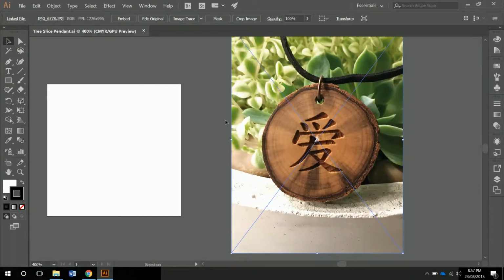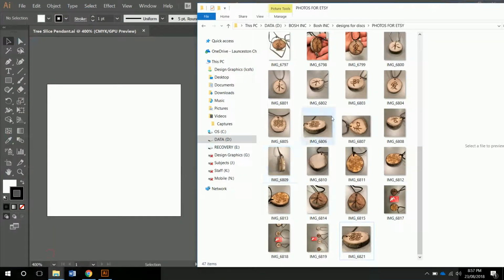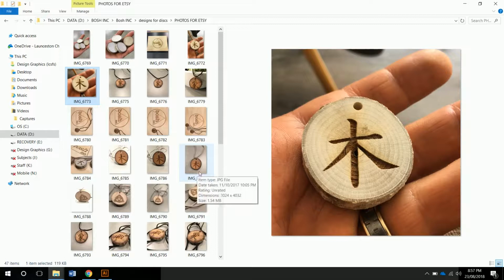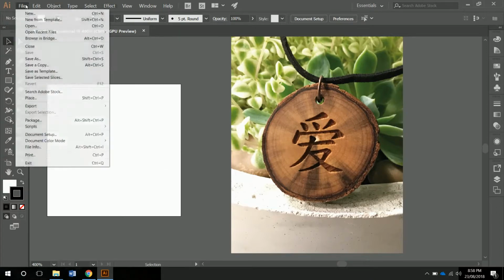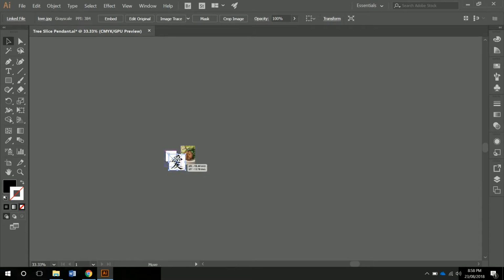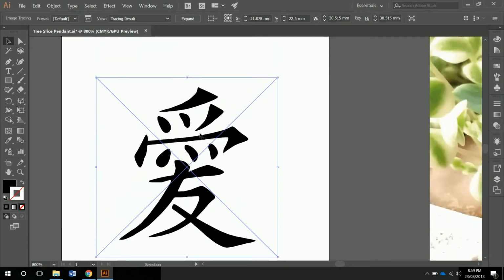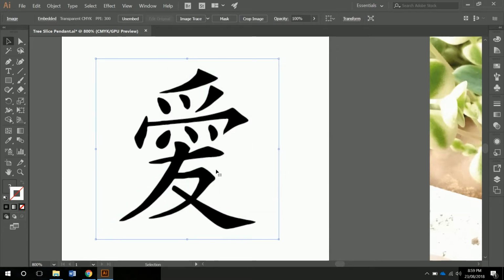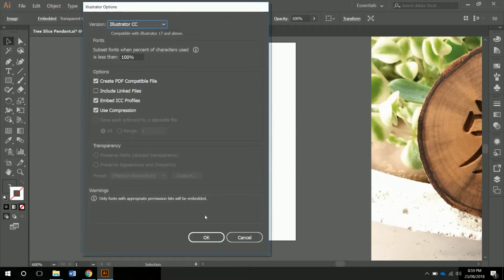Laser Engraved Wood Pendant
Laser Cutting and Engraving Tutorial for how to create an engraving design using Adobe Illustrator CC